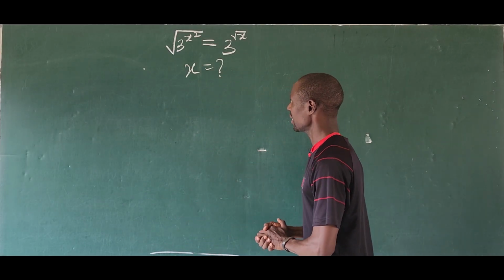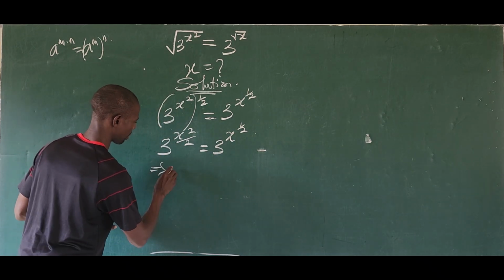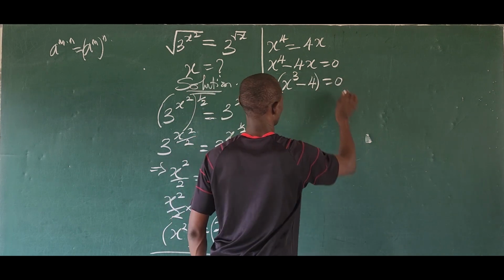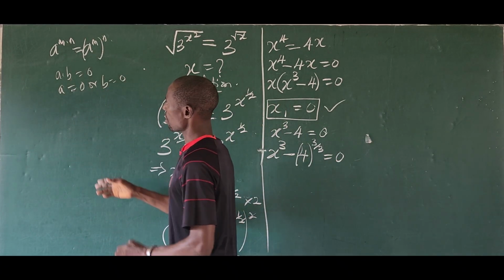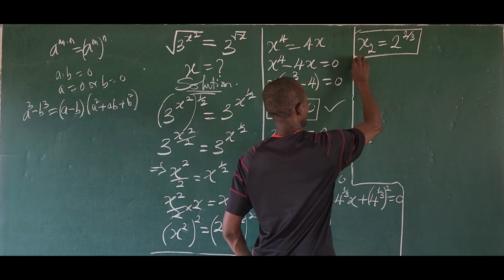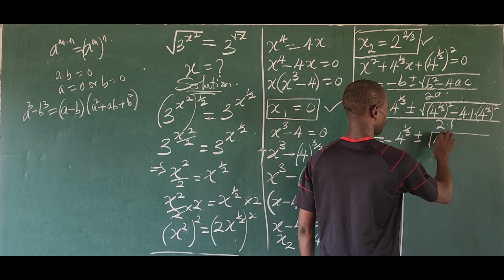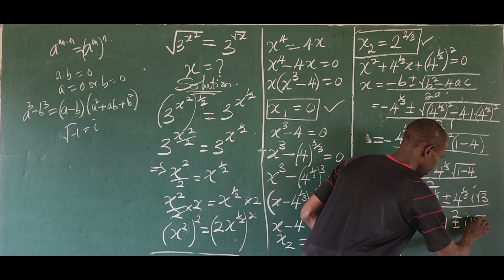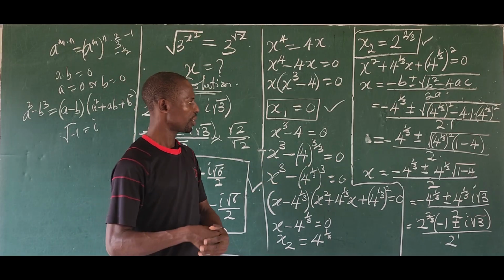Beware! Can You Solve This Math Problem? | Math Olympiad.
Hello wonderful family 👨‍👨‍👦‍👦
A new video is out.
Kindly watch and comment on this video